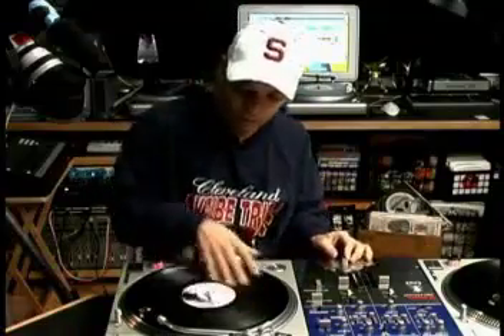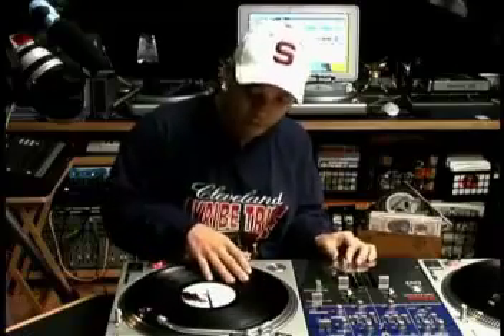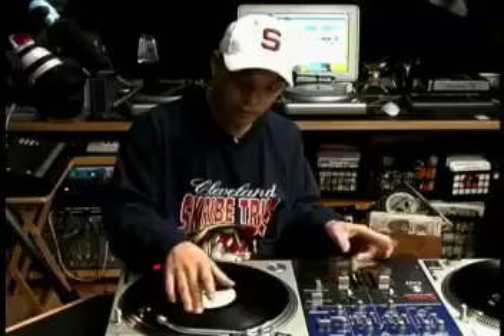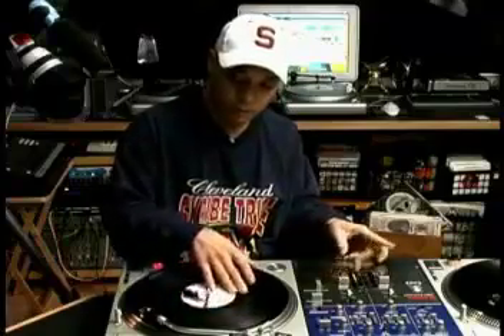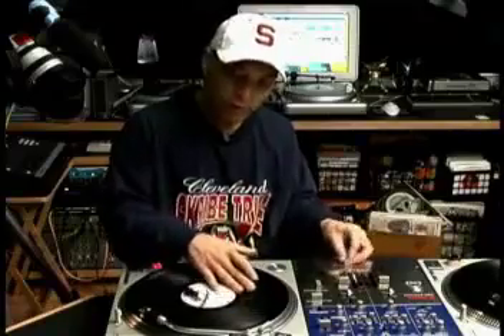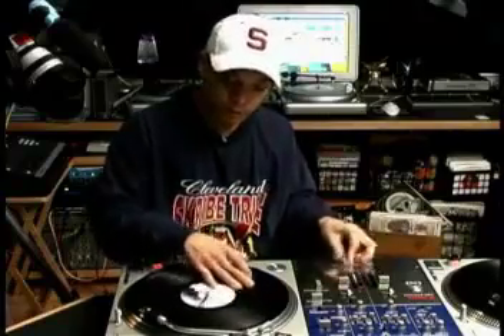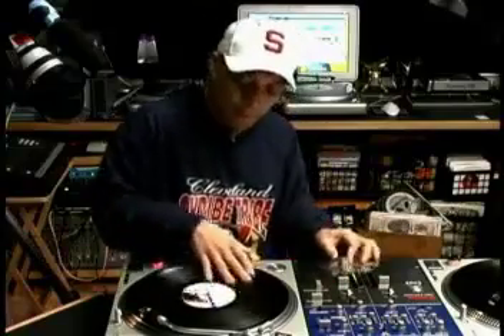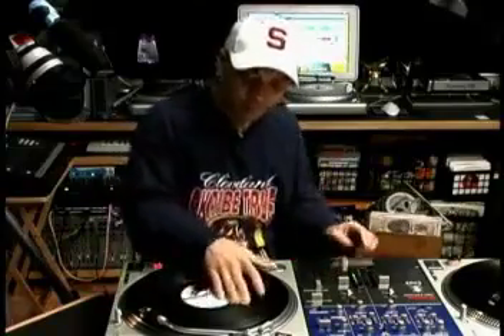dj qbert 2 click flare (orbit) scratch tutorial